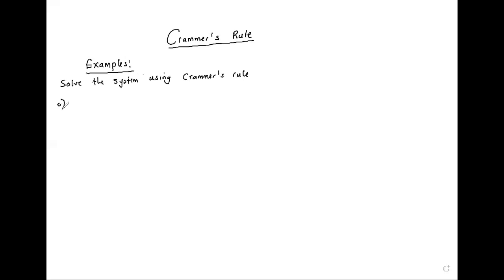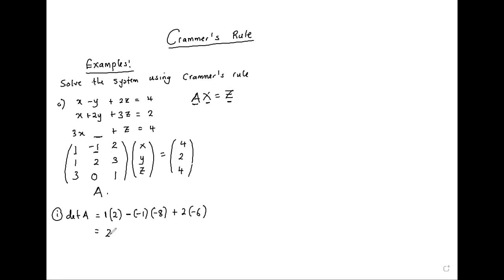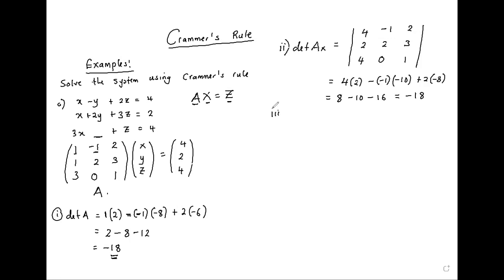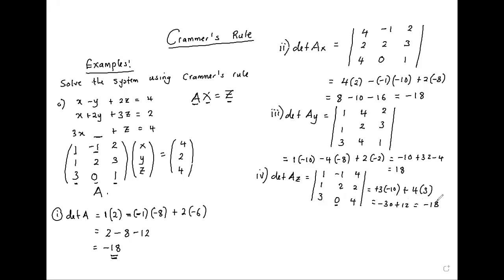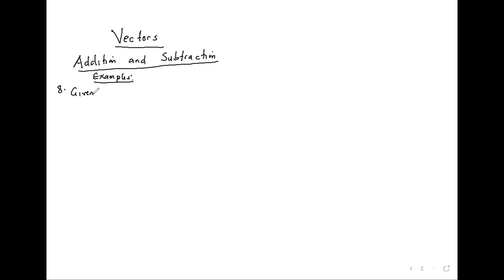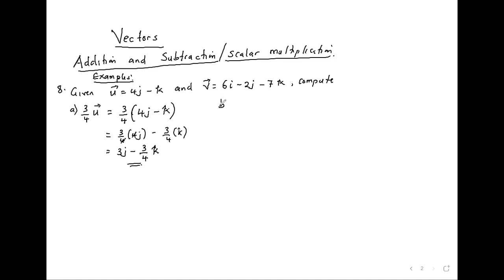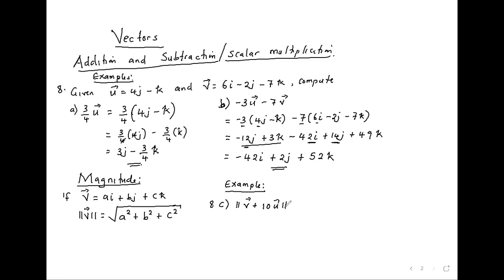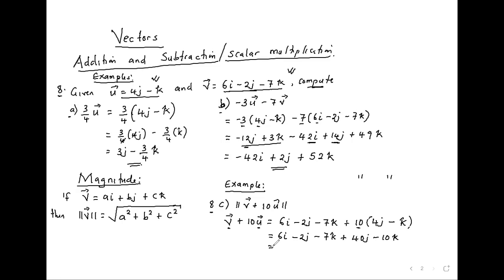Crammer's Rule and Magnitude of a vector